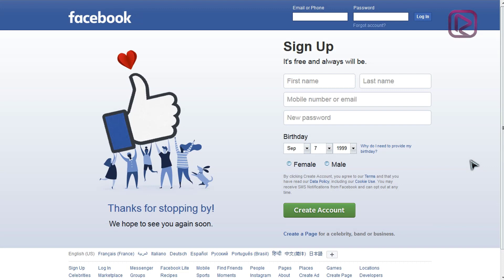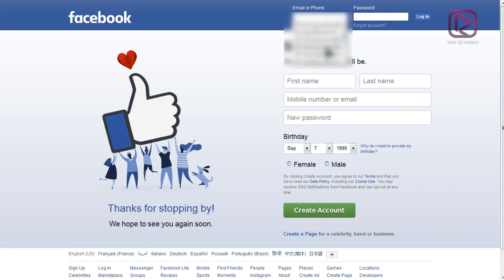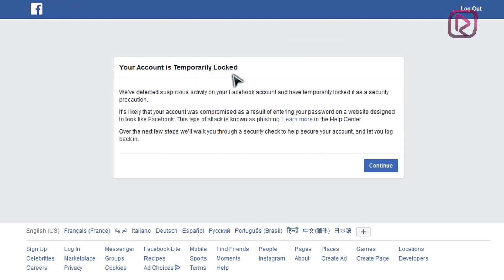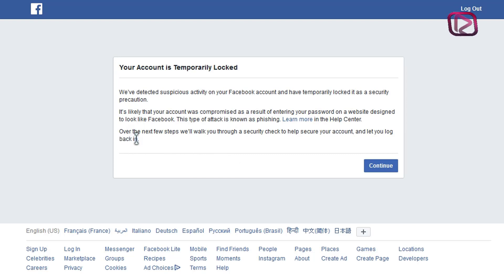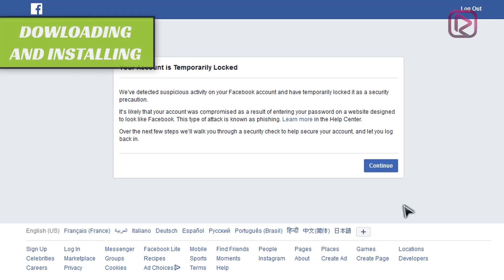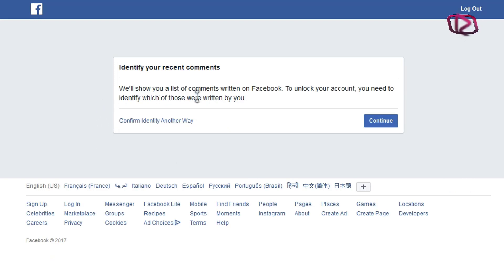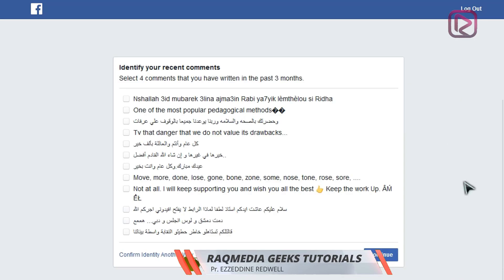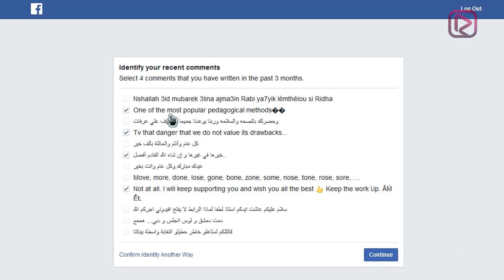How To Recover Hacked Facebook Account Easily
In this tutorial, we're going to learn How to unhack your Facebook account and recover it easily in few steps.